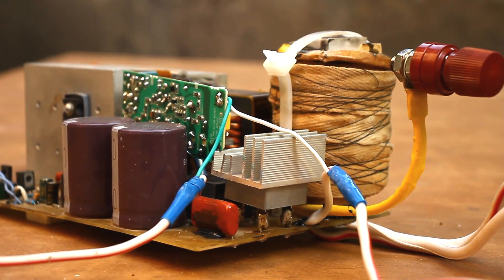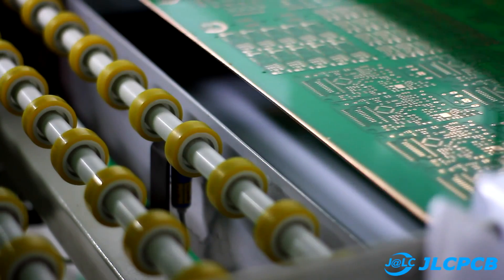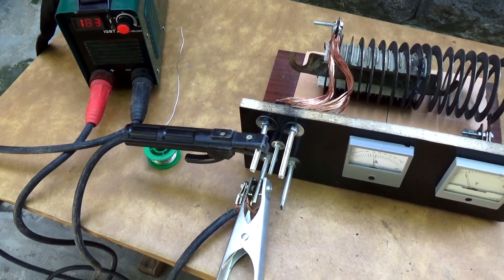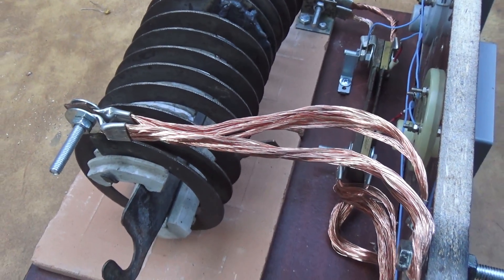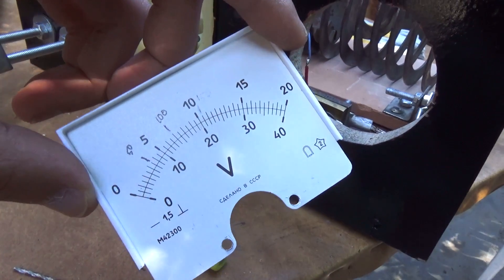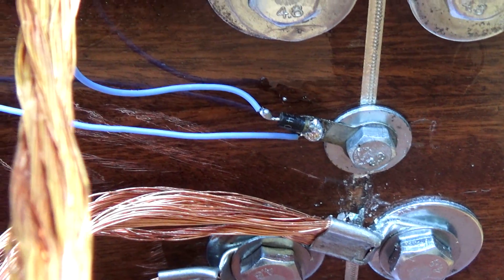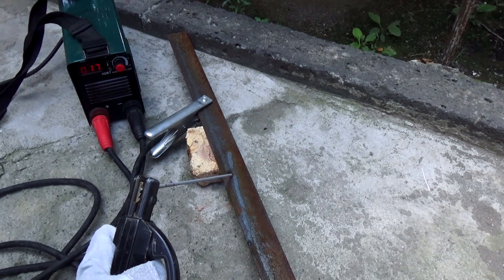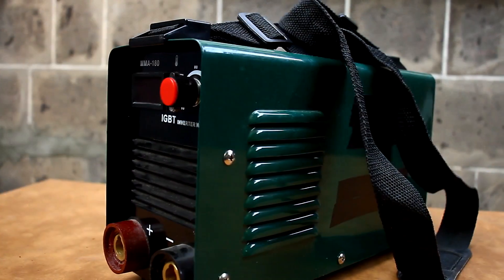How to test a welding inverter ?